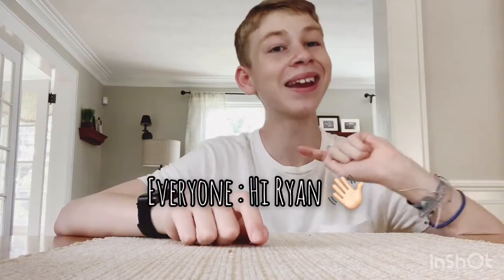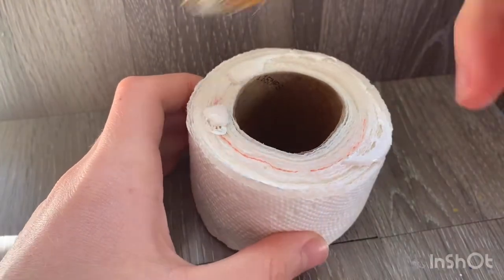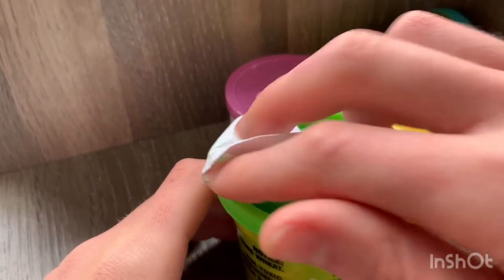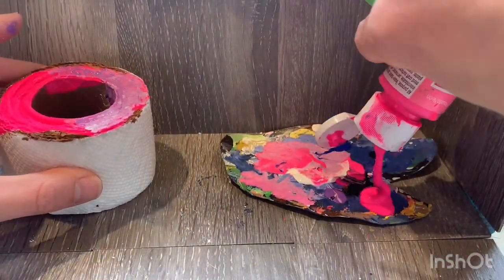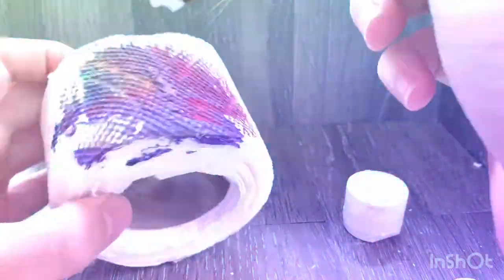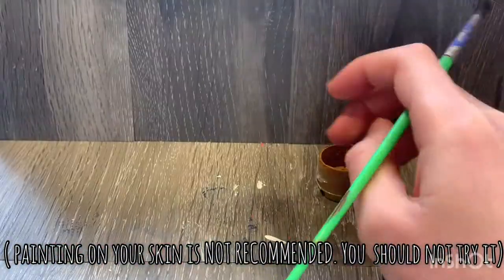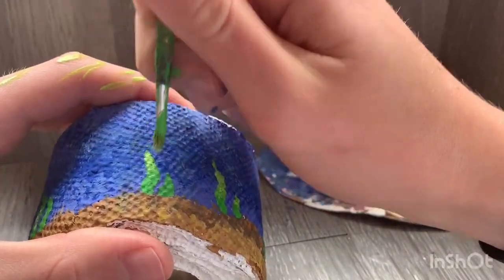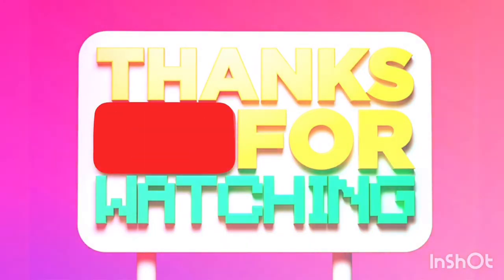Customizing my Toilet Paper / New Trend?!?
Welcome to Ridiculous Ryan! It is yet again a new video, and I'm so happy you came to watch. Ryan will be attempting to PAINT ON TOILET PAPER!! Yes, the stuff everyone wants and is in low supply. Do you think this will become a new trend ? Stay home &

Let’s make PAINTING ON TOILET PAPER an new TREND !

PLEASE WEAR A FACE MASK WHENEVER IN PUBLIC TO HELP SLOW THE SPREAD OF COVID-19. WEARING A MASK DOES NOT JUST PROTECT YOU, IT PROTECTS THE OTHERS AROUND YOU, TOO. FOLLOW THE GUIDELINES GIVEN BY EACH STATE/TOWN. STAY SAFE & WELL!**

**PLEASE WEAR A FACE MASK WHENEVER IN PUBLIC TO HELP SLOW THE SPREAD OF COVID-19. WEARING A MASK DOES NOT JUST PROTECT YOU, IT PROTECTS THE OTHERS AROUND YOU, TOO. FOLLOW THE GUIDELINES GIVEN BY EACH STATE/TOWN. STAY SAFE & Craft